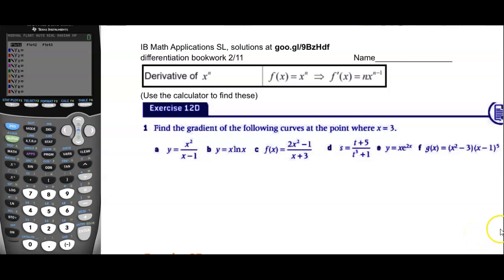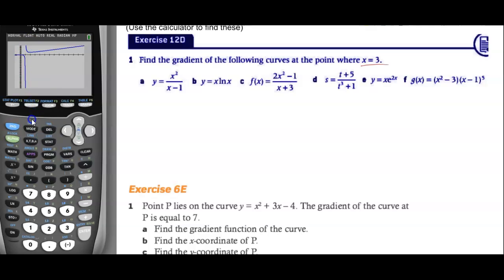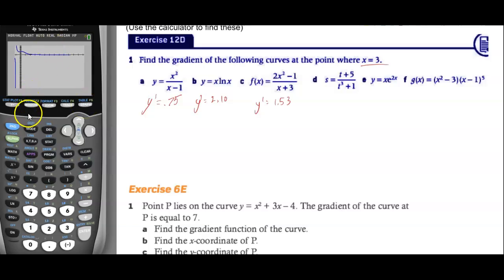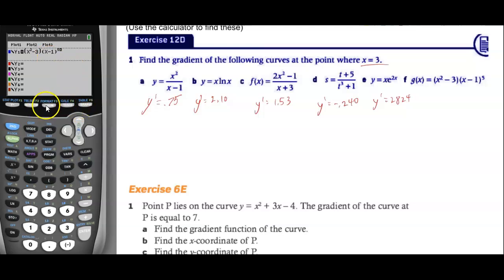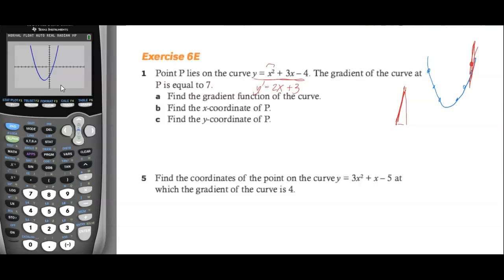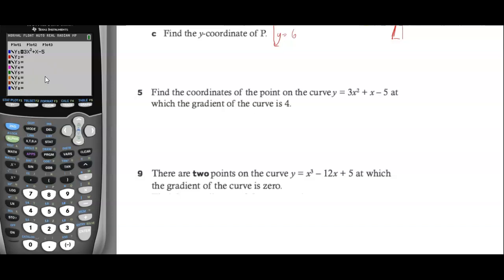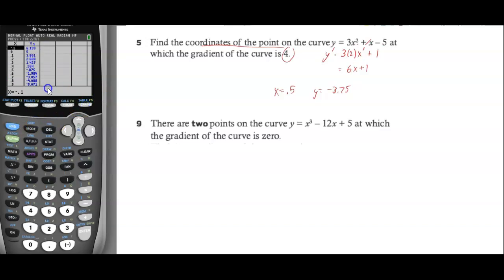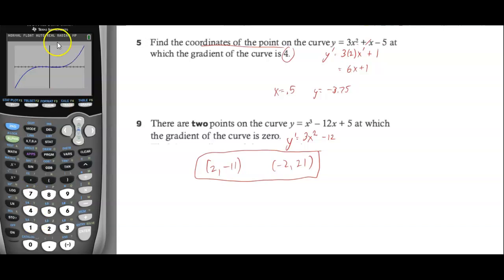MAISL differentiation p2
use 2nd calc dy/dx
use 2nd table